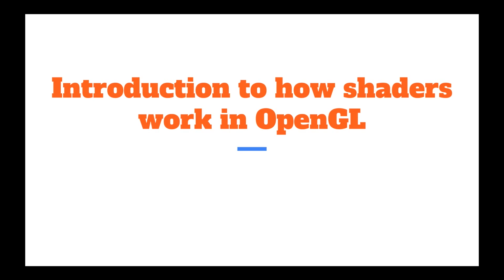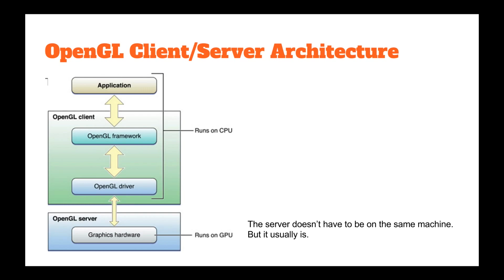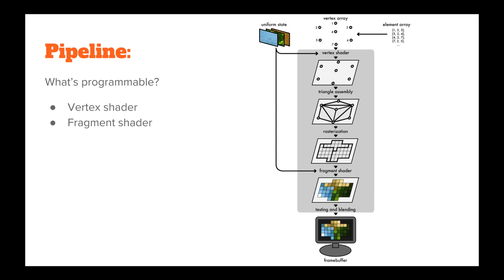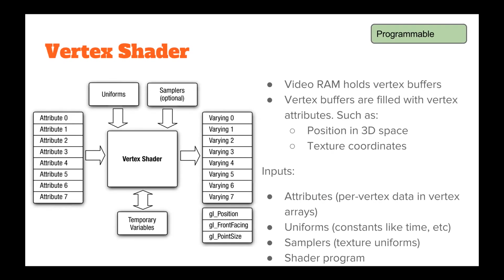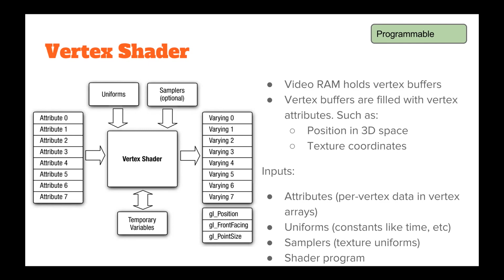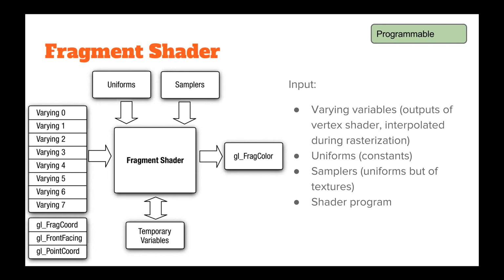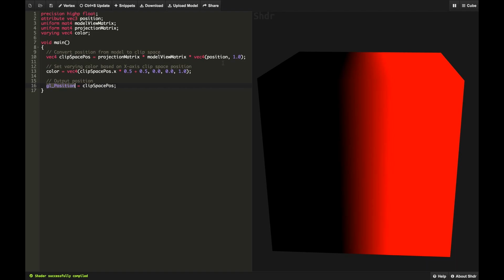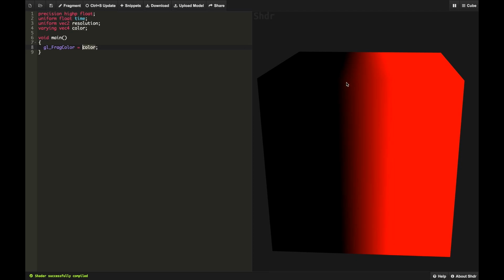Introduction to shaders with OpenGL